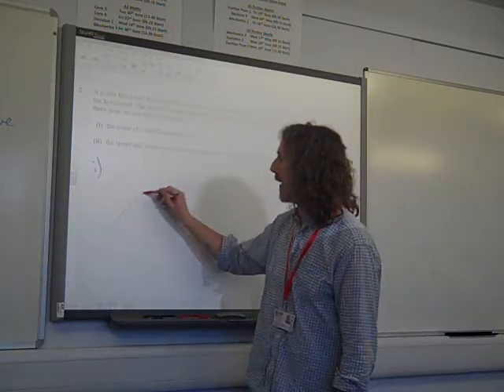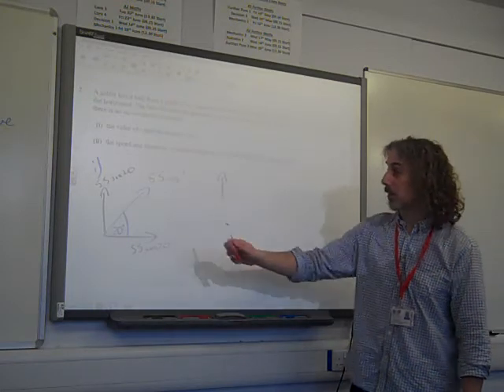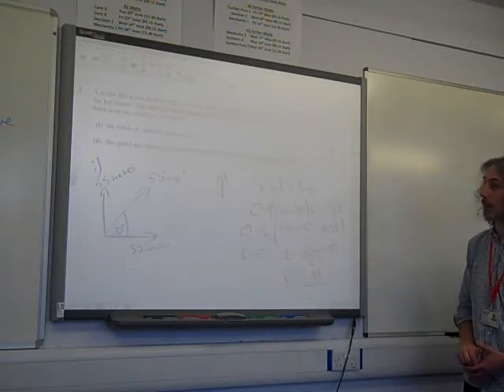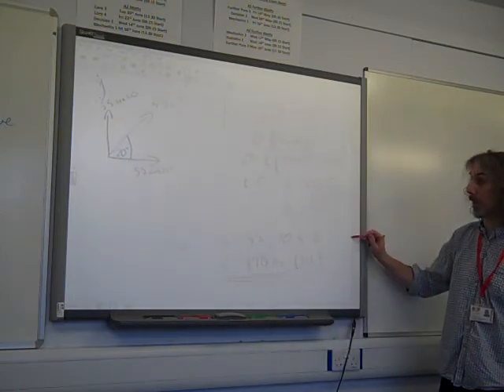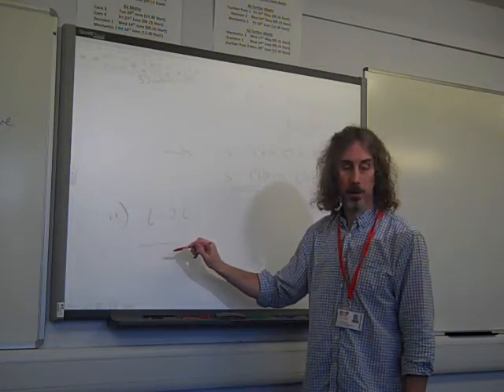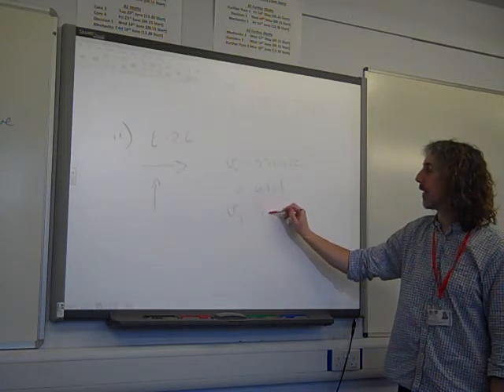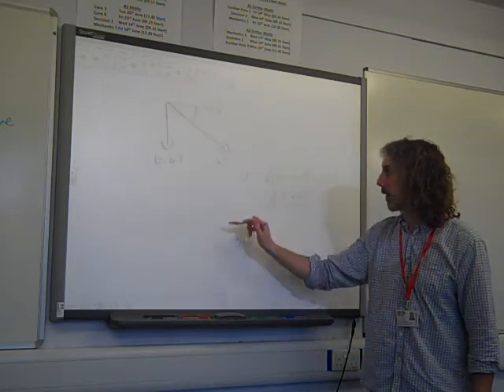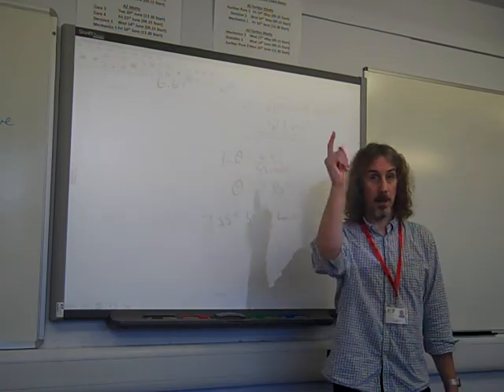M2 Projectiles OCR Summer 2017 q2